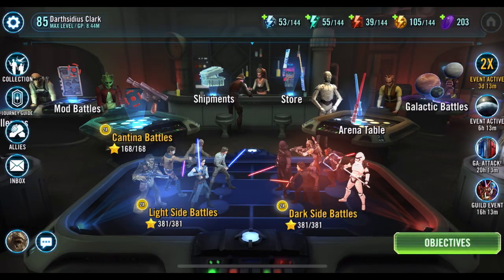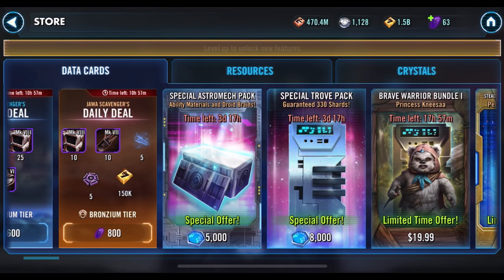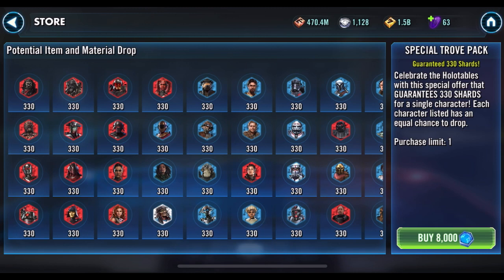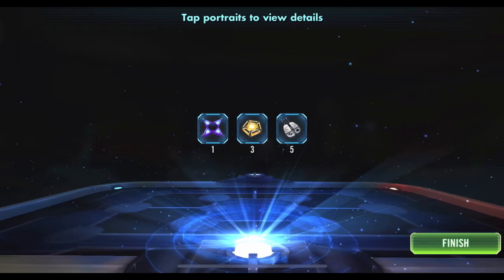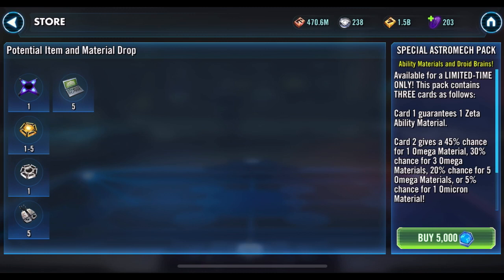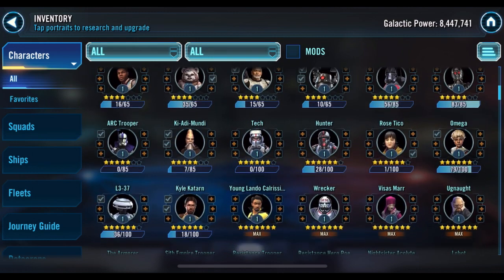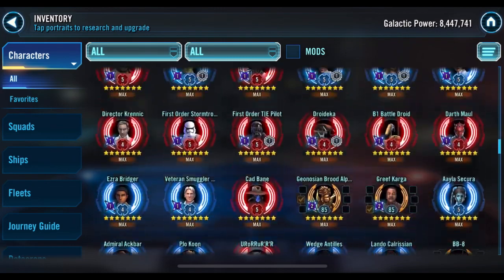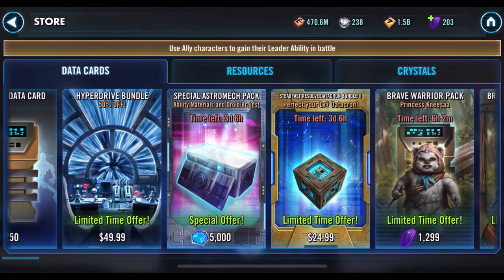Special Shard Currency Packs Are Live!! Don’t Miss Out On Your “FREE” Character!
I wanted to make a video prior to give you all a heads up, but I couldn’t find the article that Ahnaldt was looking at. So I’m hoping that if you watch me, you also watch him, this way you are aware.

Anyhow, those packs are live as of yesterday, and I just wanted to make everyone aware as well as go over what I unlocked from these packs.